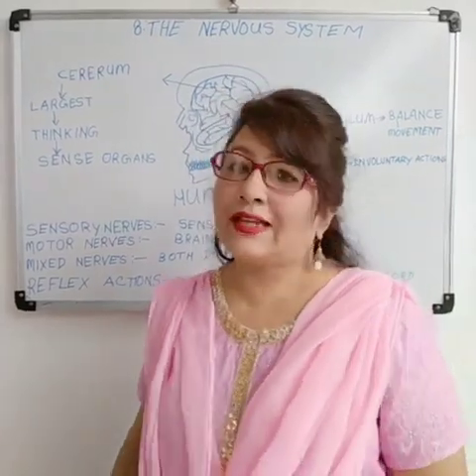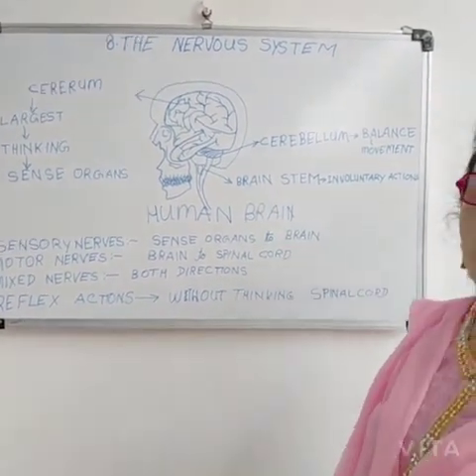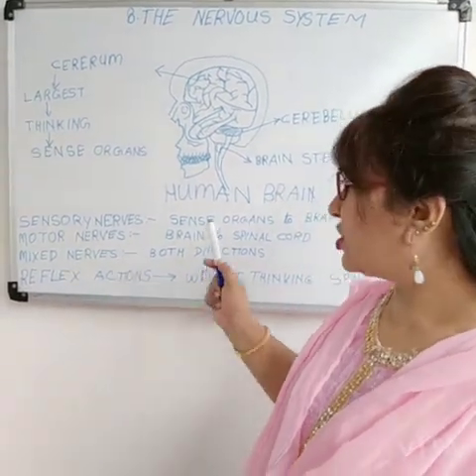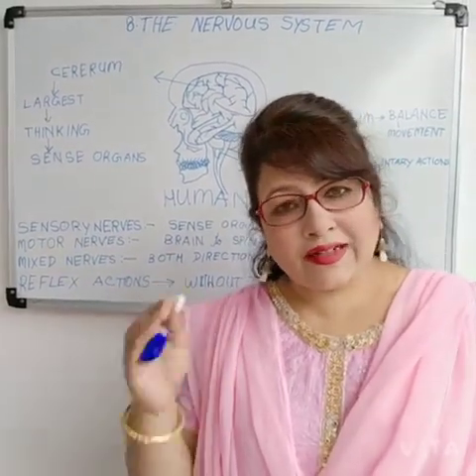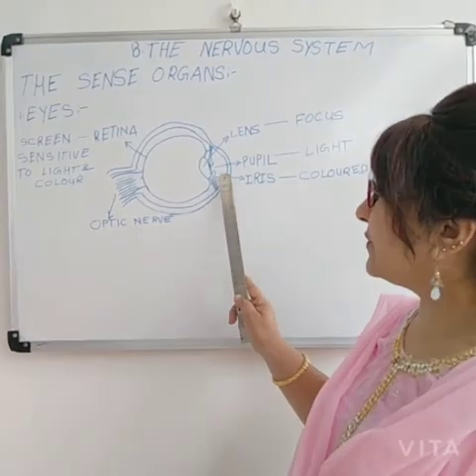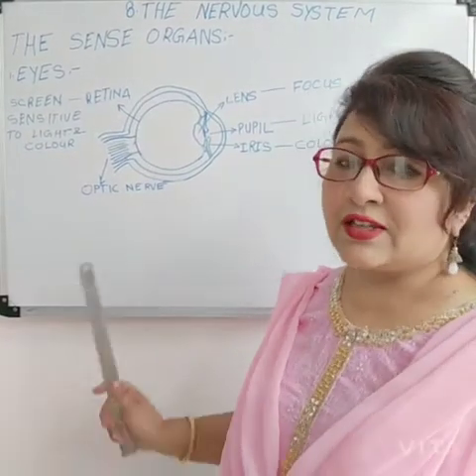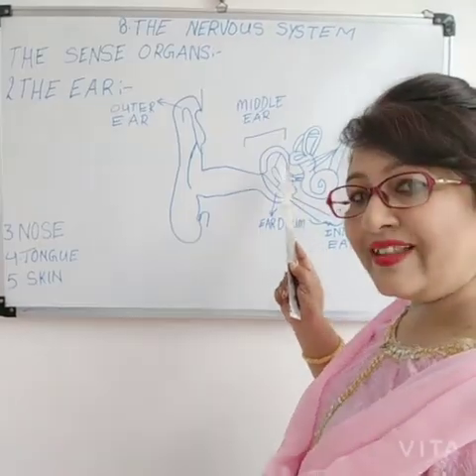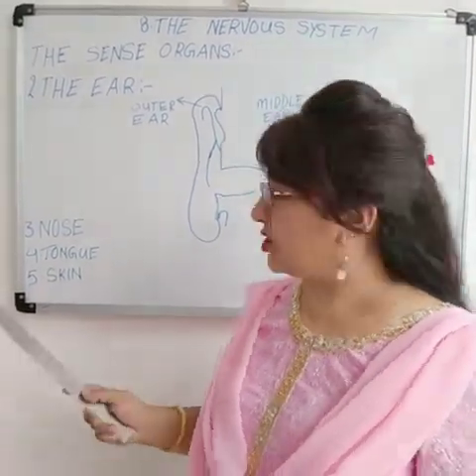Class 5 SCIENCE Lesson 8 THE NERVOUS SYSTEM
By Renuka D.